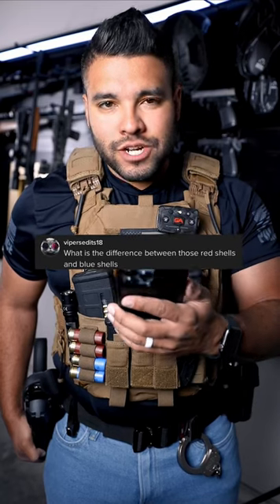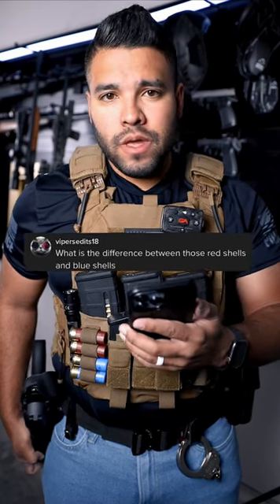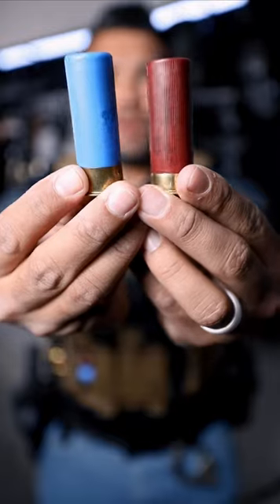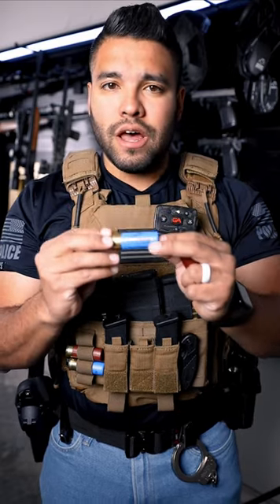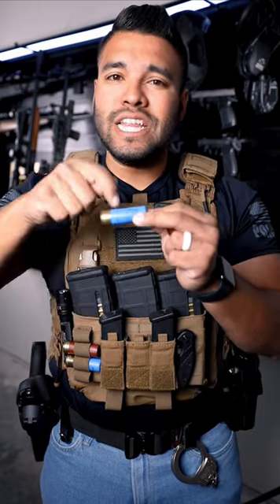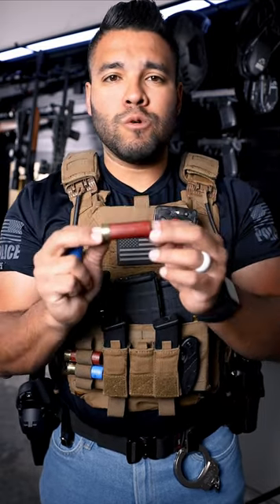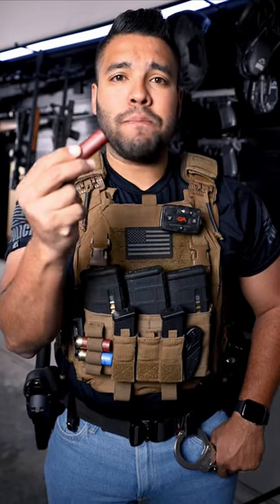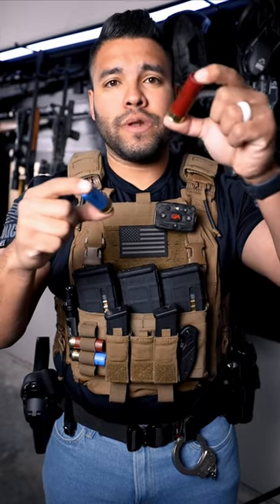The Difference Between Shotgun Ammunition